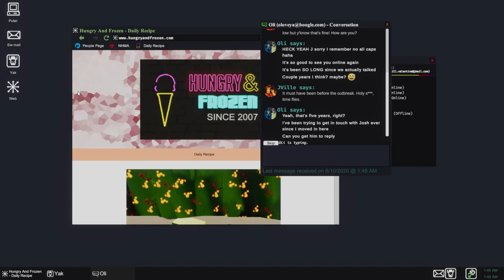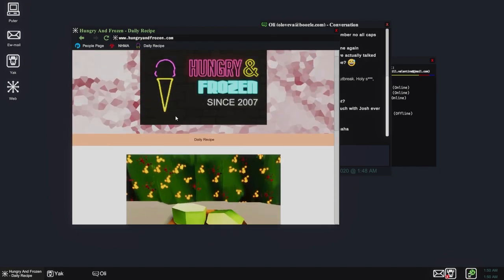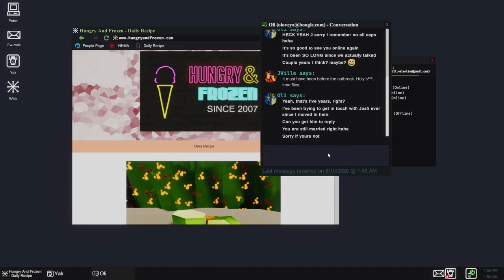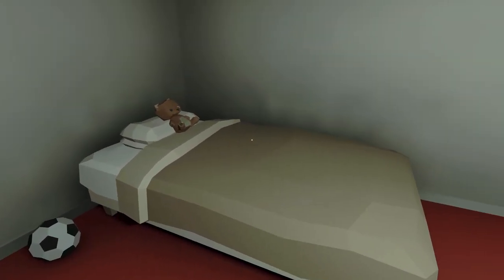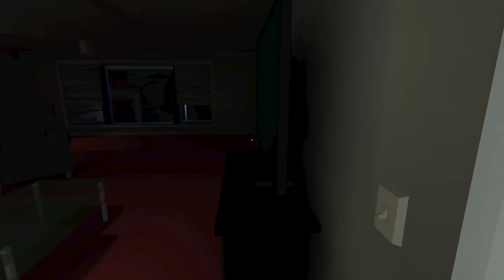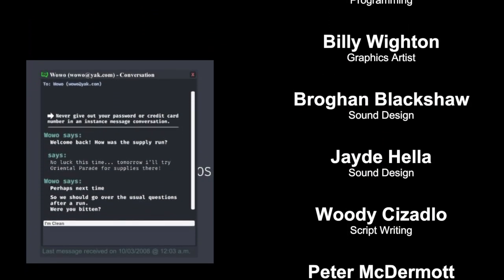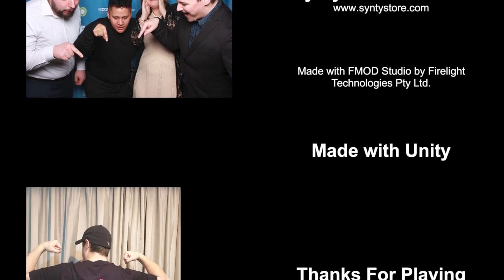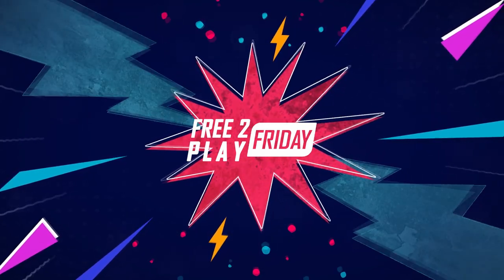A Free Game About Apocalypse Apartment Life - Let's Play Last Message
Join me as I attempt to survive the zombie... or ZED apocalypse from our apartment complex. Complete with Instant messenger simulation!

VIDEO CHAPTERS
0:00 Introduction to Last Message
3:02 Instant Messenger Simulator!
23:44 Exploring the Complex
28:40 Zombie Encounter
34:30 Raider Encounter
39:04 Final Encounter

Listen to my podcast, CARTOON BOOM!

Contact NerdSloth @NerdSlothHQ on any social media.

Free to Play Friday is a series of lets plays hosted by Spartachr1s. The show is a continuation of it's predecessor from Spartachr1s Gaming, Chris' former YouTube channel before he moved all of his content completely under NerdSloth where he was already an accomplished podcast host with shows like Cartoon Boom, Party in Peril, Nightmarathon, Know the Lore: Overwatch, and Anxiously Ever After.